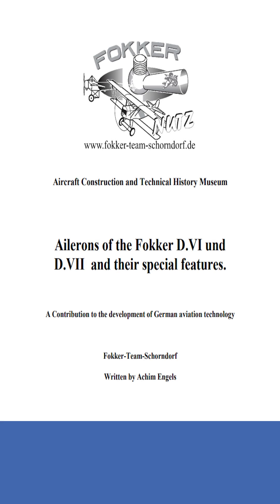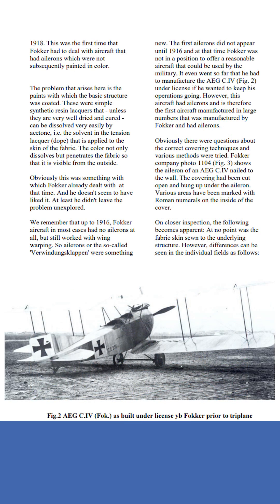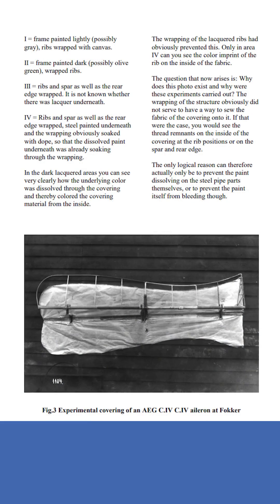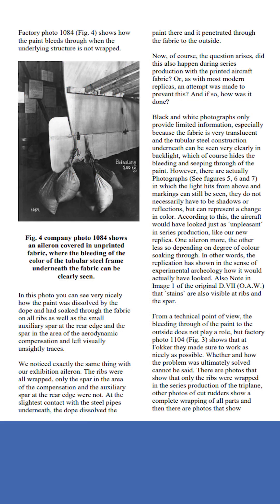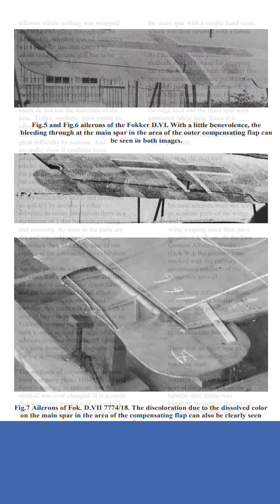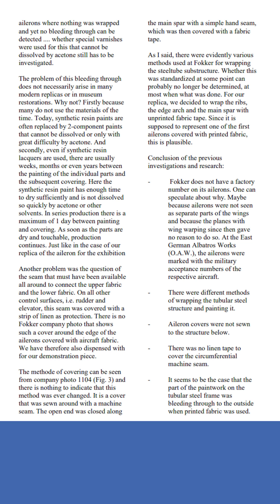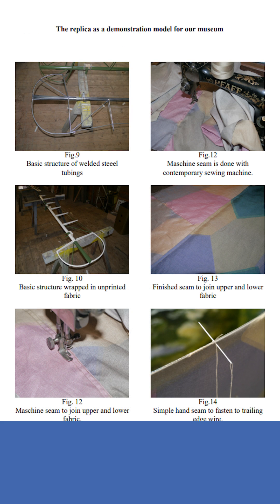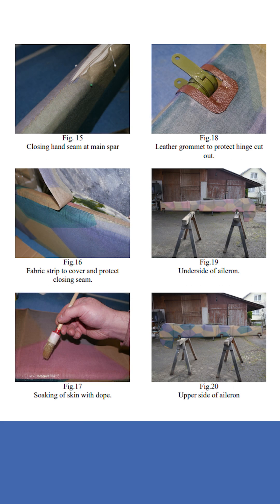Aileron Covering - Details and peculiarities of Fokker covered ailerons.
Verfolgt den Bau der Flugzeuge unseres Museums hier auf YouTube auch in in unserer Werkstattschau.

Verfolgen Sie die „Geschichten eines Flugzeugbauers“ auf deustch und englisch, um einen Einblick in ein lebenslanges Abenteuer zu erhalten:

Oder hören Sie sich mein eigenes Musikalbum an, das die Geschichte des menschlichen Fluges in 24 Liedern erzählt:

Join me on my voyage into vintage airplane construction. Whether it be historical research or the actual hand on manufacturing of those magnificent aircraft.

Become part by supporting the museum. Also find many interesting information and stuff there in our collections and the museum shop. Find books, articles, uncut footage of the making of the Workshop Watch episodes and more.